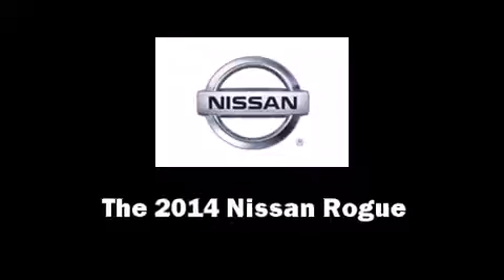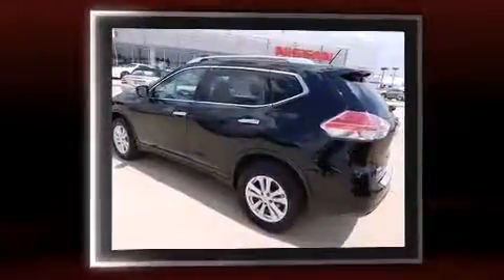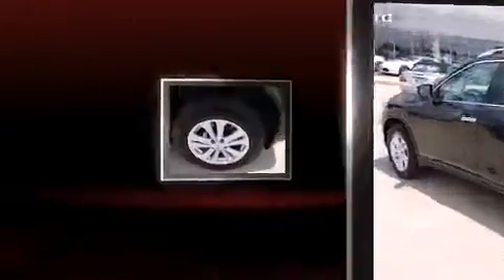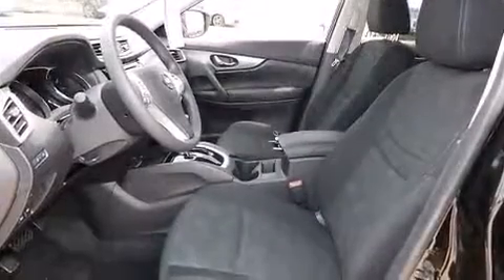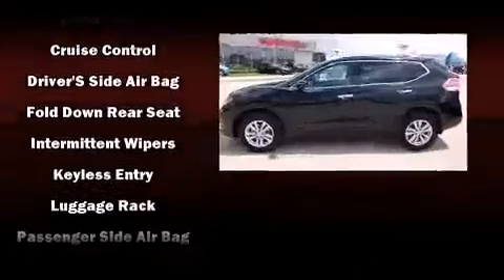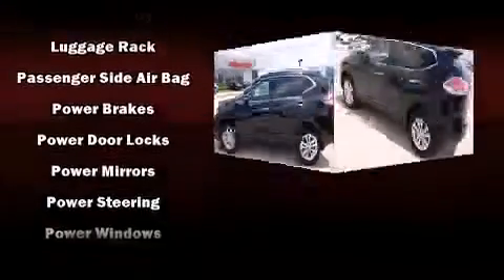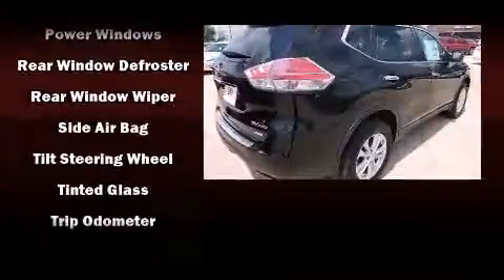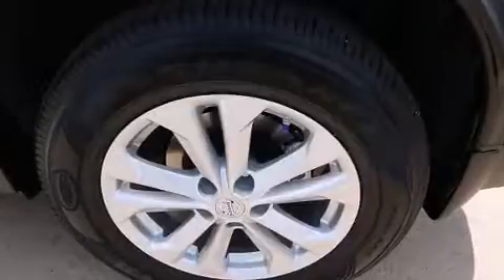2014 Nissan Rogue SV in Oklahoma City, OK 73114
Come test drive this 2014 Nissan Rogue. Smooth gearshifts are achieved thanks to the efficient 4 cylinder engine, and for added security, dynamic Stability Control supplements the drivetrain. A wealth of standard features means that you no longer have to sacrifice. Like all wheel drive, a rear window wiper, automatic temperature control, fully automatic headlights, telescoping steering wheel, remote keyless entry, cruise control, and 1-touch window functionality. Premium sound drives 6 speakers, providing you and your passengers a sensational audio experience. Safety equipment has been integrated throughout, including: dual front impact airbags with occupant sensing airbag, head curtain airbags, traction control, ignition disabling, and 4 wheel disc brakes with ABS. Brake assist technology provides extra pressure when applying the brakes. We pride ourselves in consistently exceeding our customer's expectations. Stop by our dealership or give us a call for more information.